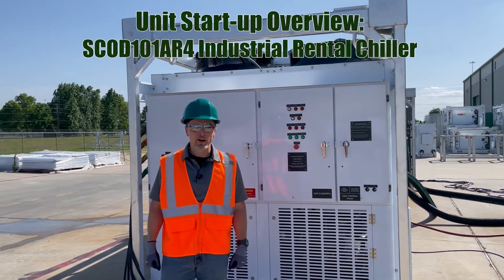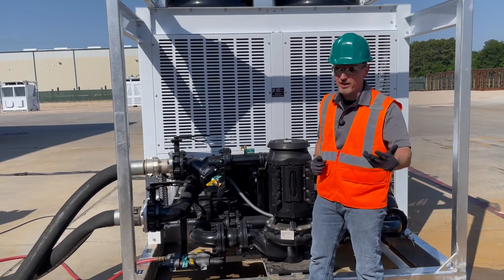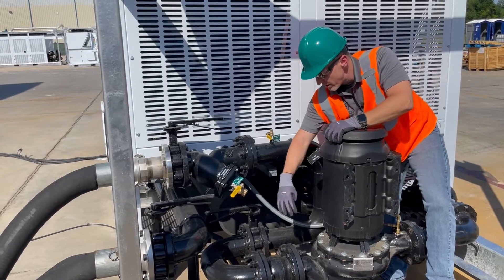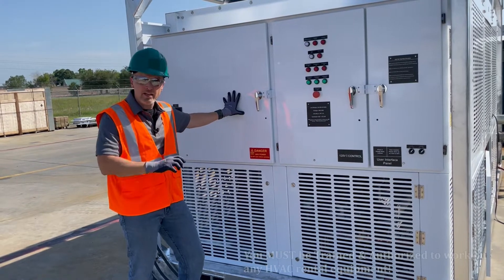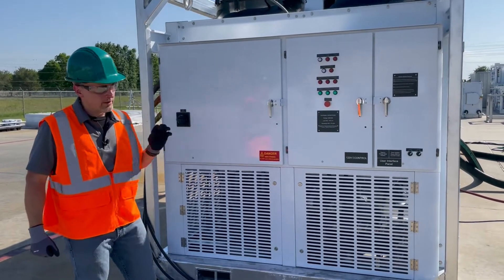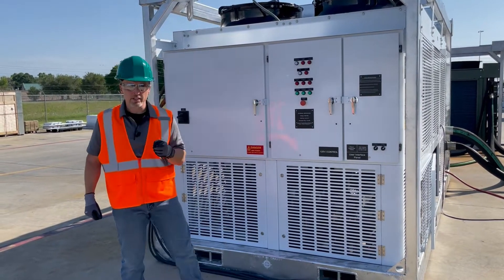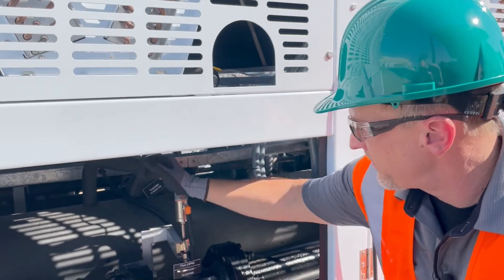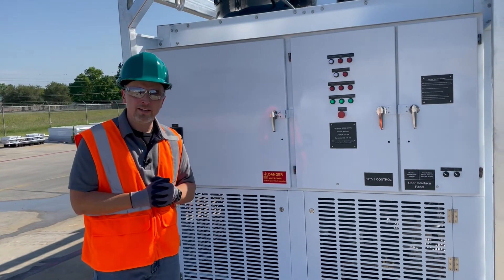SCOD101 Air Cooled Rental Chiller Start up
Check out the unit start-up video for our SCOD101AR4 air cooled scroll chiller for Rental duty.
Please note that this is an instructional video and you must be trained & authorized to work on any HVAC equipment prior to servicing.